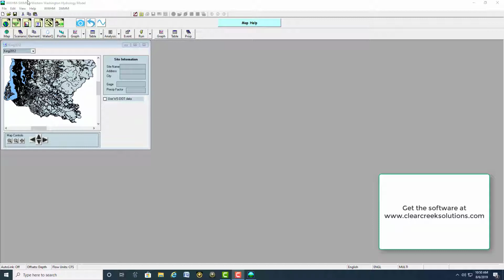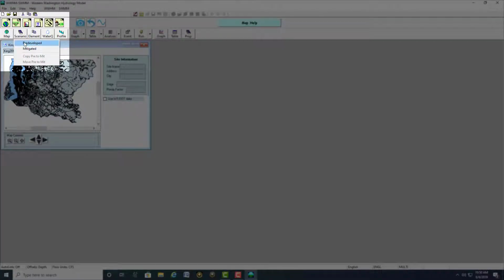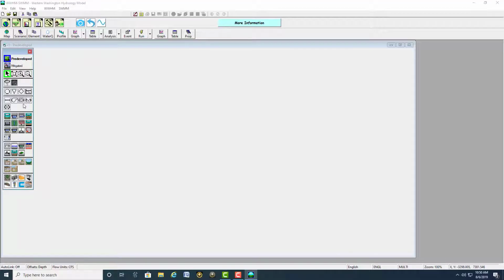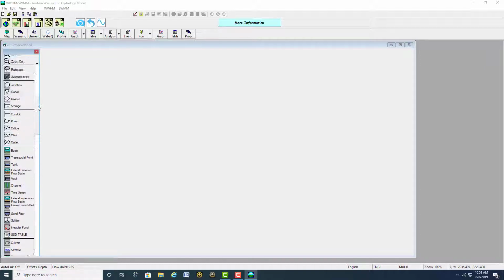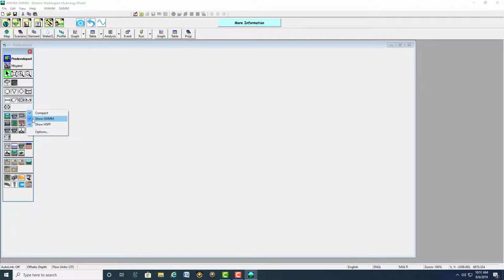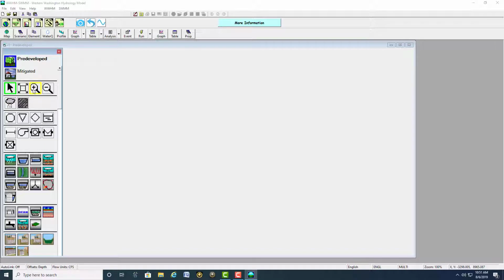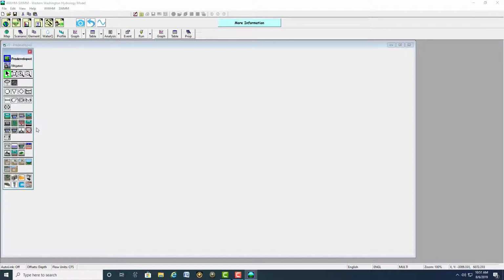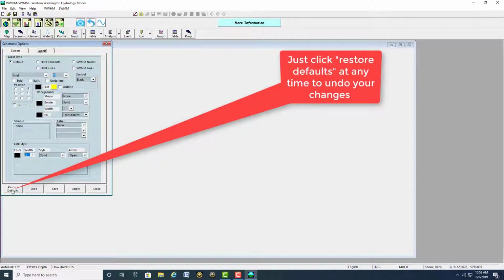How to use the Control Panel in WHMM-SWMM